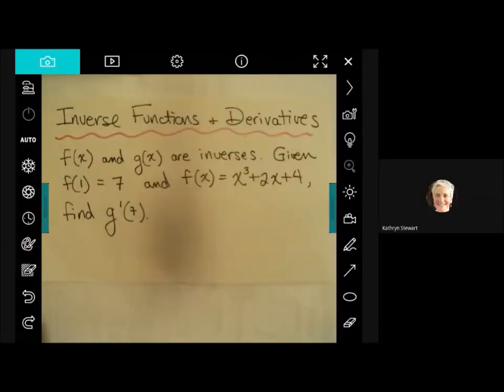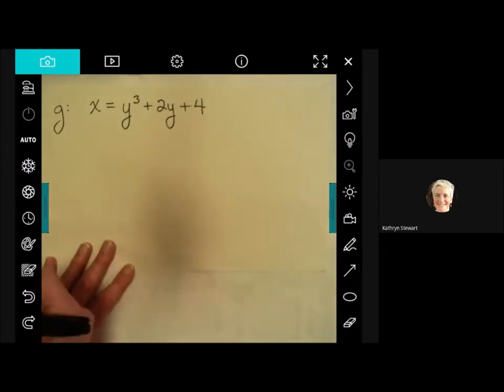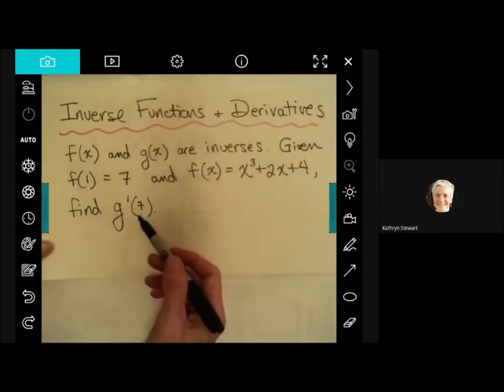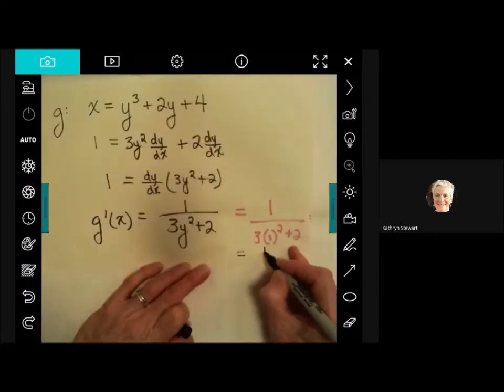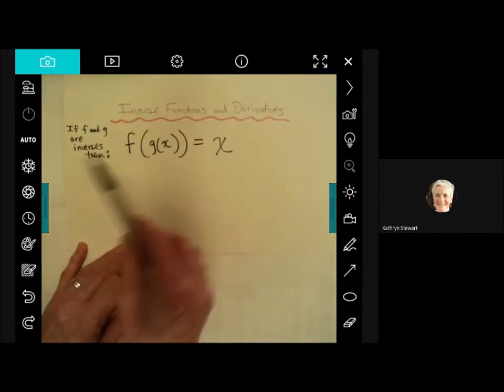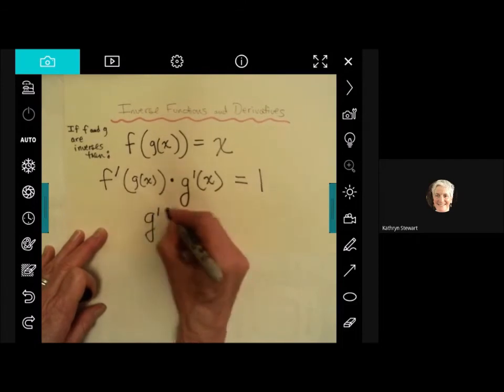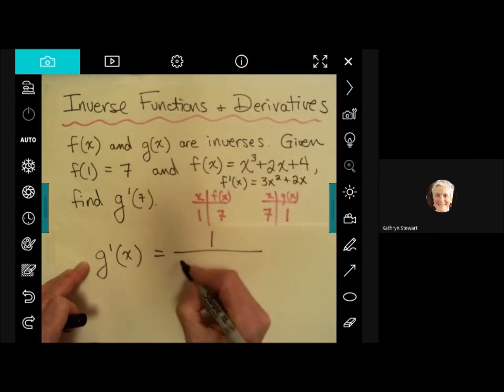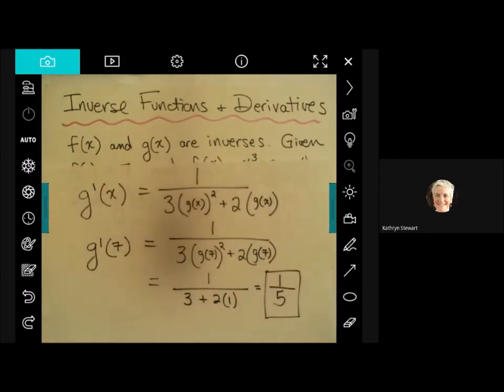Two methods to find inverse derivatives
We use two methods (implicit differentiation and a theorem about inverse derivatives) to find the derivative of the inverse of a function.